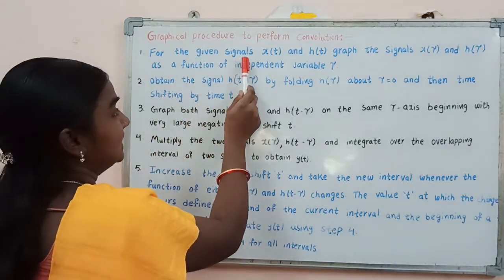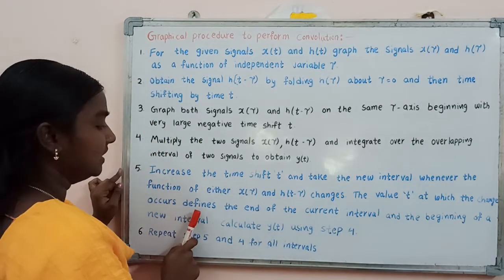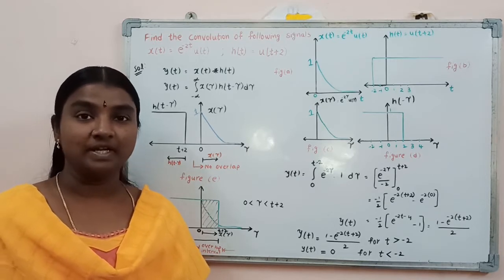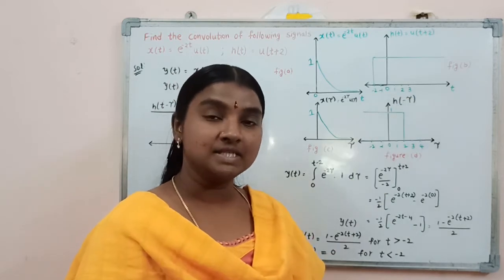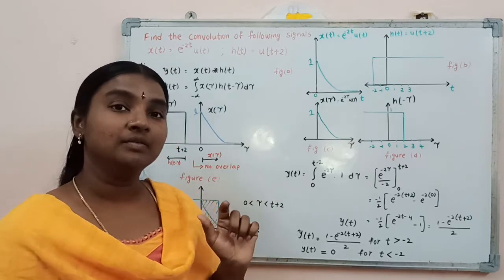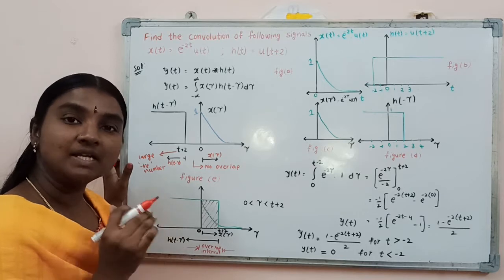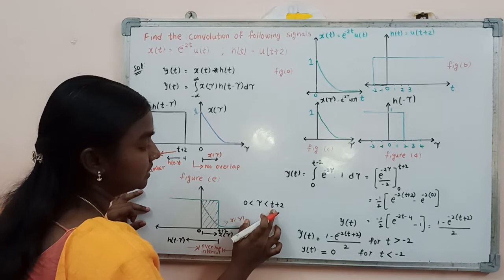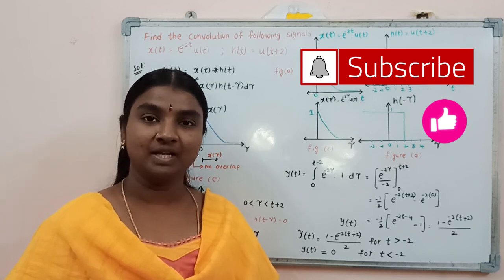Graphical Convolution: Example 01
In this video lecture, steps to perform Graphical Convolution and one example is explained.